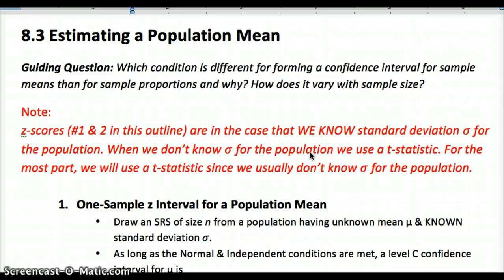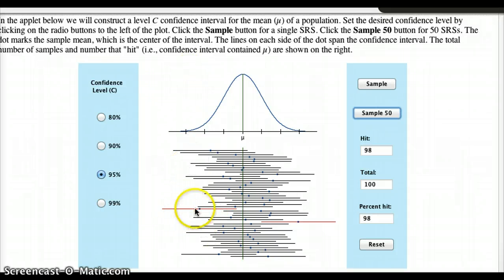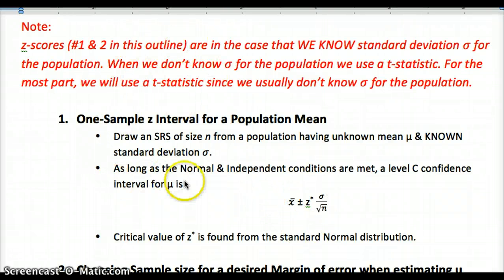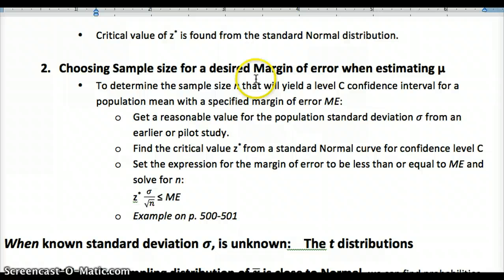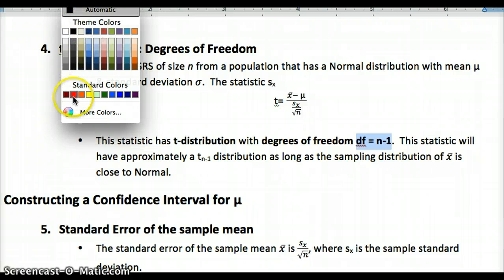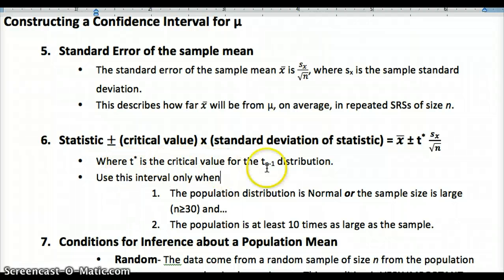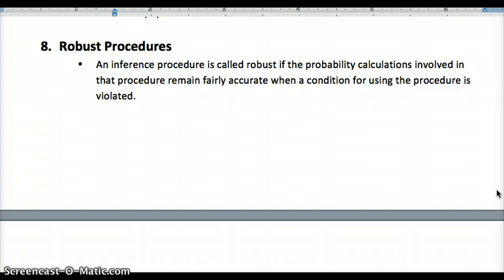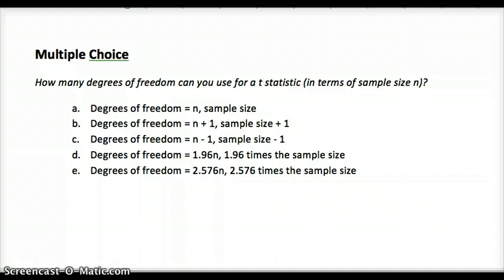AP Stats 8.3 Confidence Intervals for Population Means